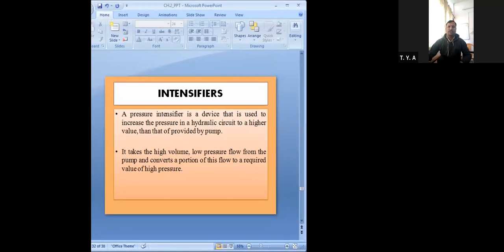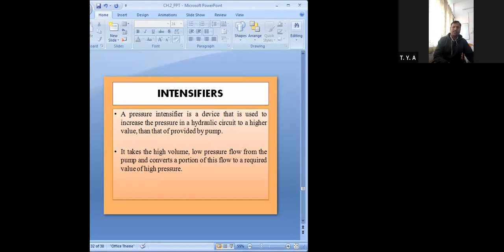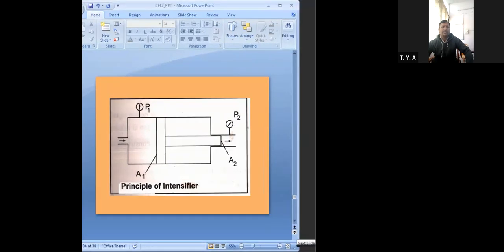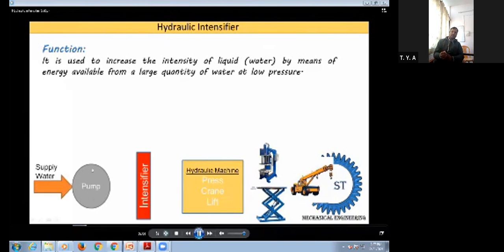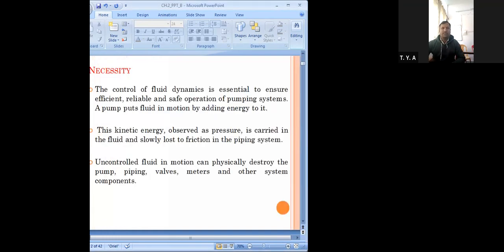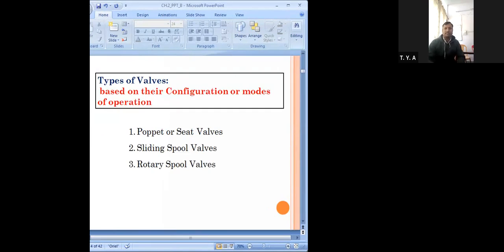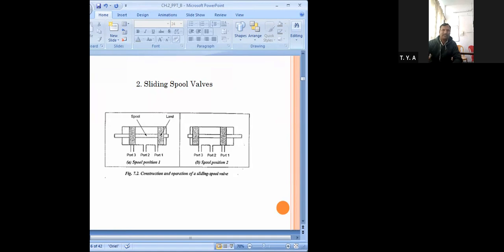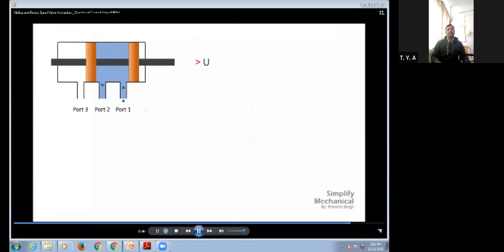L21 Intensifer and introduction to Hyrdaulic Control Valves